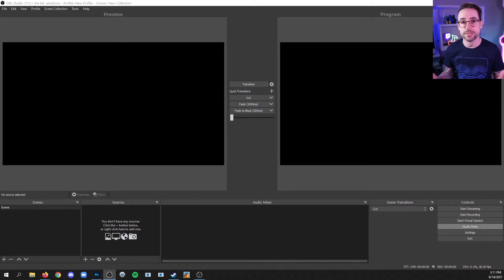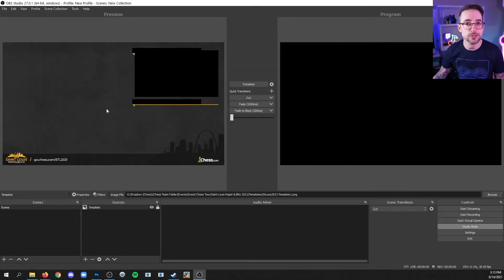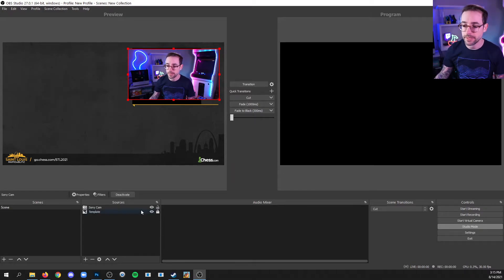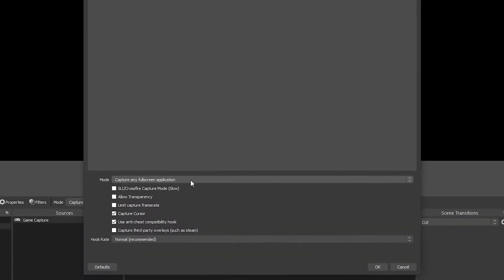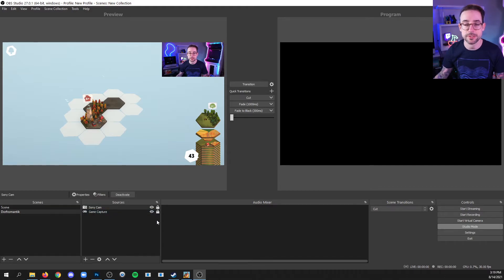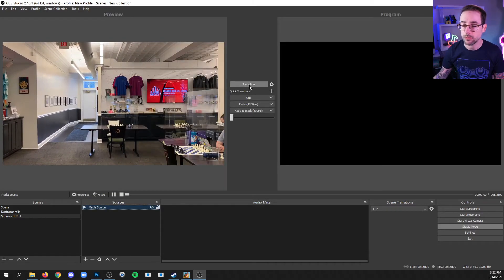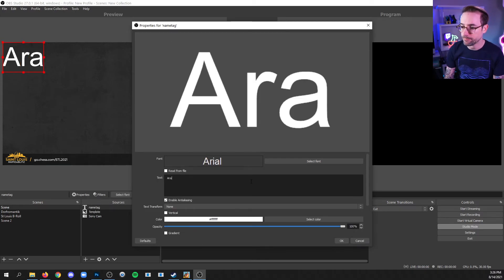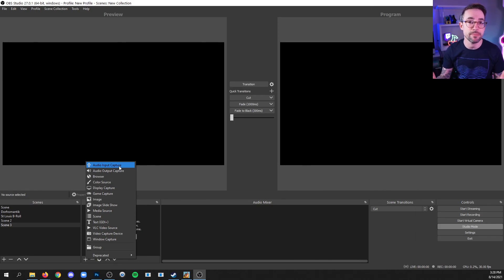Adding Sources in OBS | OBS Basics [Episode 6]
This video will show you how to add sources in OBS studio, explaining the various common source types you will need to make scenes in OBS studio.

==TROUBLESHOOTING / HELP==

==EQUIPMENT==